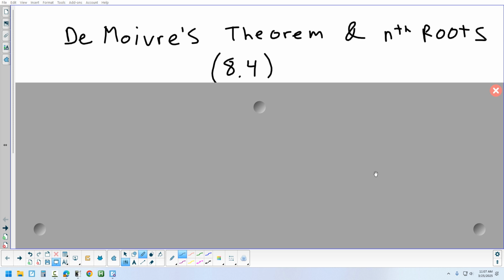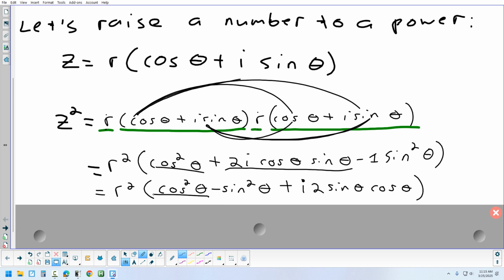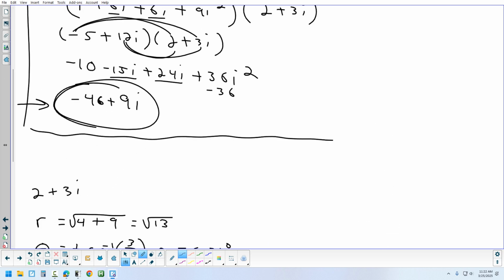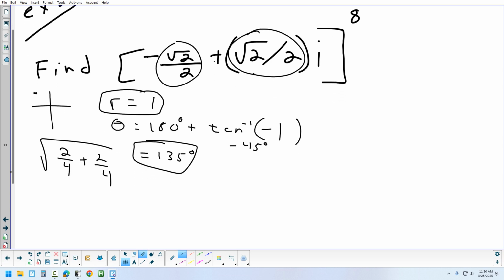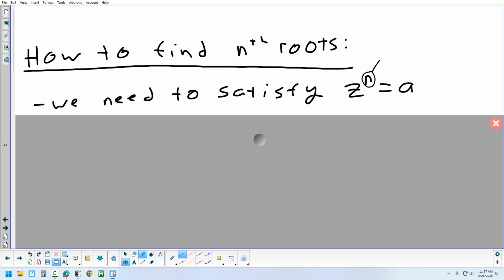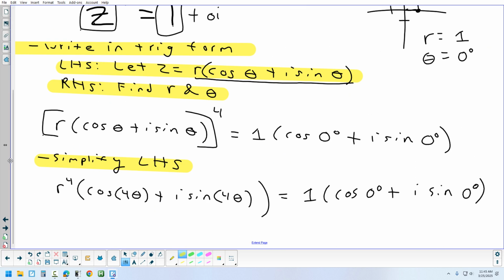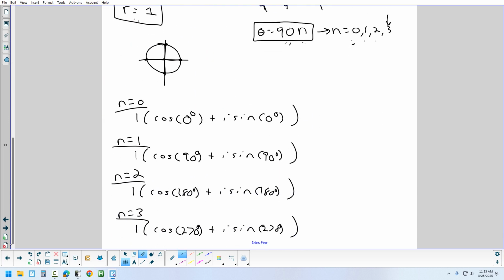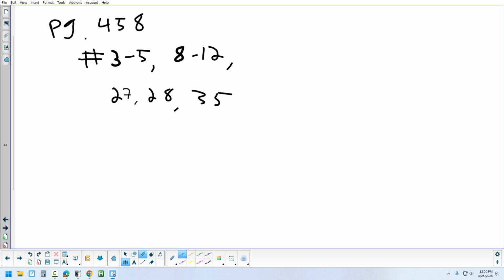8.4 Complex Numbers in Trig Form & De Moivre's Theorem 3-25-25